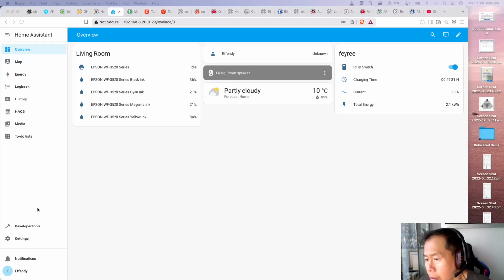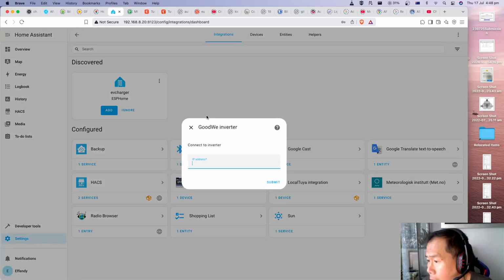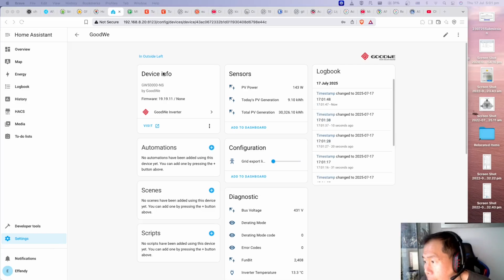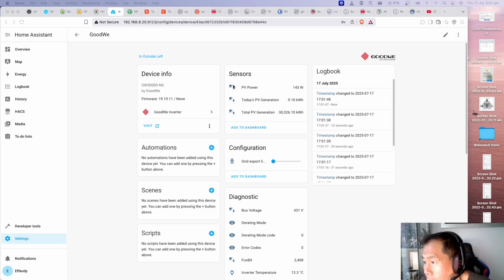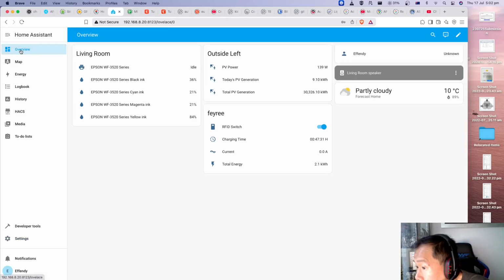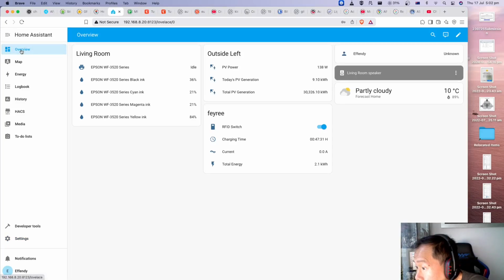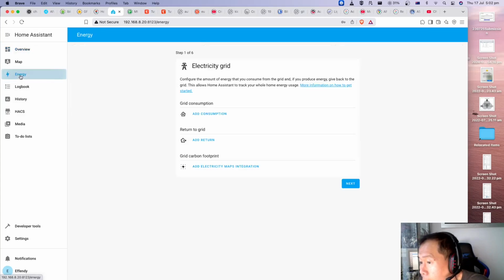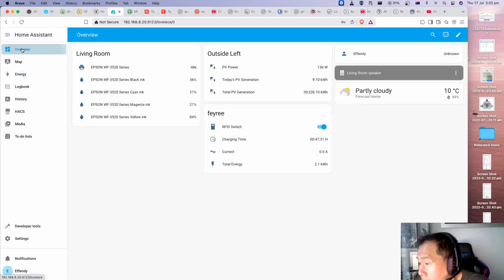Adding GoodWe Inverter to Home Assistant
Home Automation to get the Solar Panel output into Home Assistant